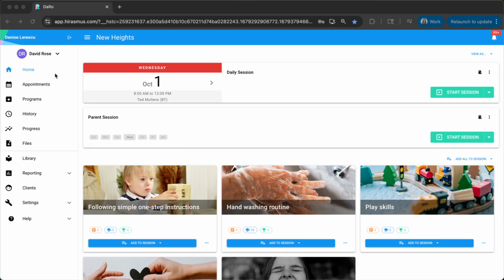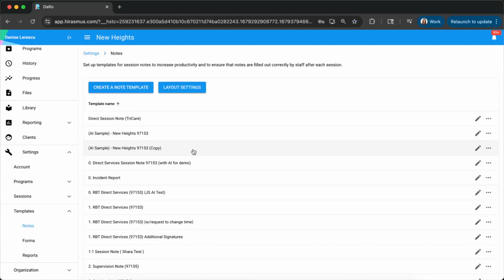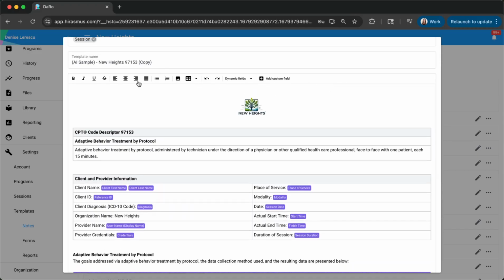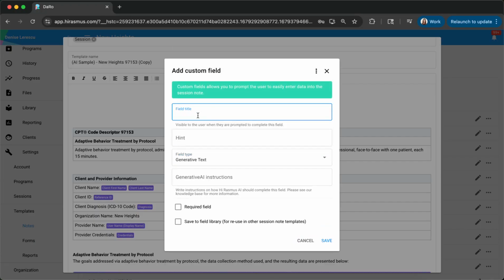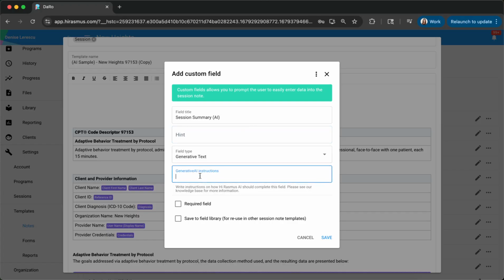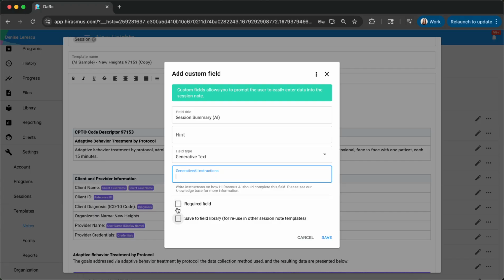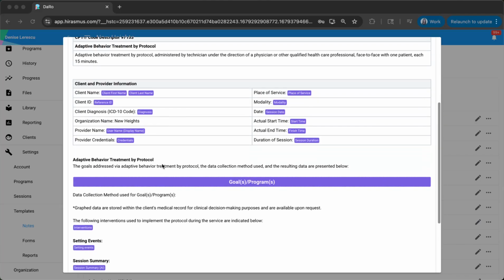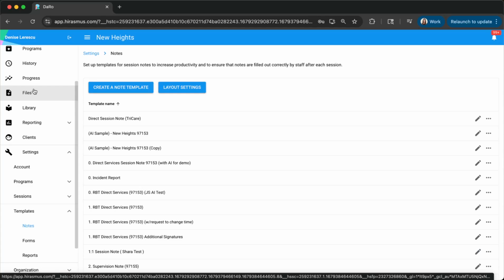Utilizing Generative AI Text Fields in Session Notes